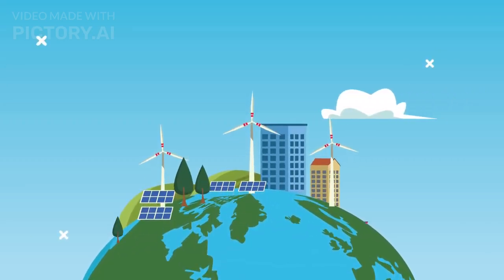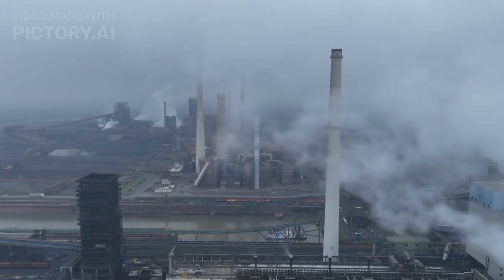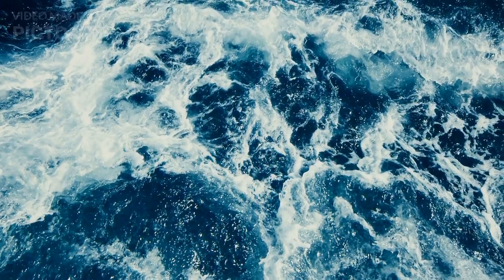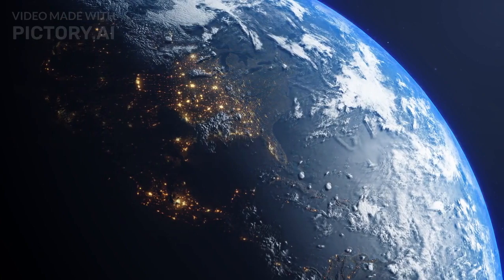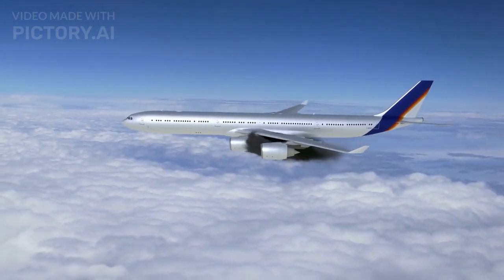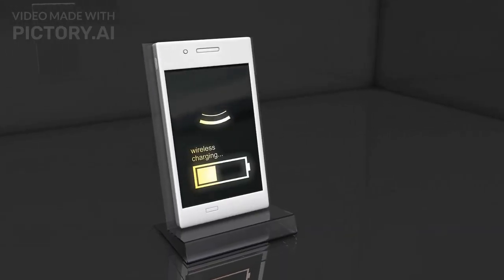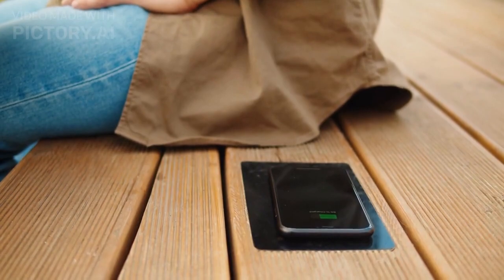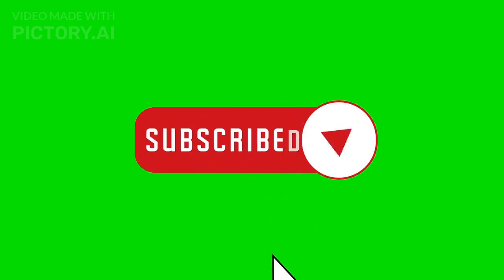7 Green Technologies We Need to Save the World-Green Technology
Green technologies are innovations that aim to reduce the environmental impact of human activities and promote a more sustainable future.

 In this video, we will explore seven green technologies that we need to save the world from climate change, pollution, and resource depletion.

These technologies include:
- Solar power: harnessing the energy of the sun to generate electricity and heat
- Wind power: using the force of the wind to spin turbines and produce electricity
- Hydrogen fuel cells: converting hydrogen and oxygen into electricity and water, with no harmful emissions
- Electric vehicles: replacing fossil fuels with batteries and motors, reducing greenhouse gas emissions and air pollution
- Bioplastics: creating plastics from renewable sources like plants and algae, instead of petroleum
- Vertical farming: growing crops indoors in stacked layers, using less land, water, and pesticides
- Carbon capture and storage: capturing carbon dioxide from industrial sources and storing it underground or converting it into useful products

These green technologies have the potential to transform our society and economy, while protecting our planet and its biodiversity. Watch this video to learn more about how they work, what are their benefits and challenges, and how you can support them.